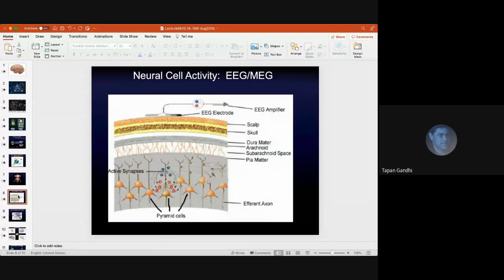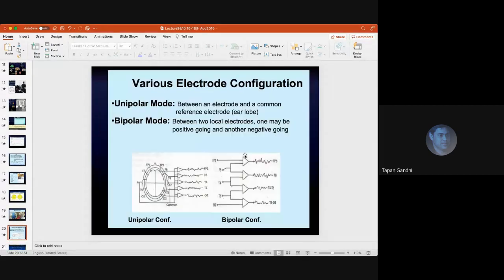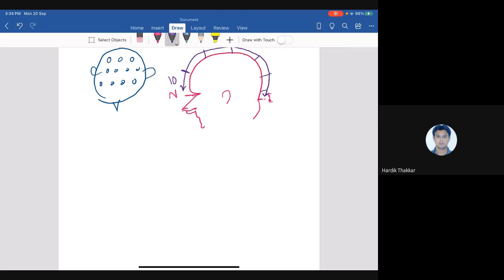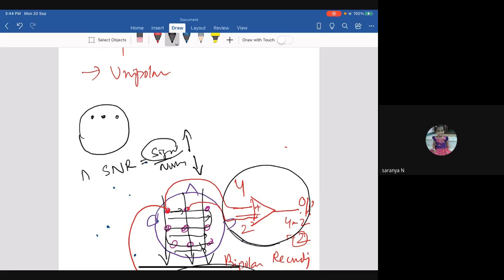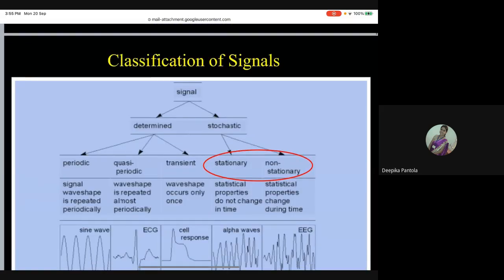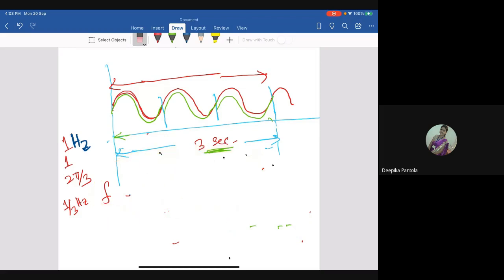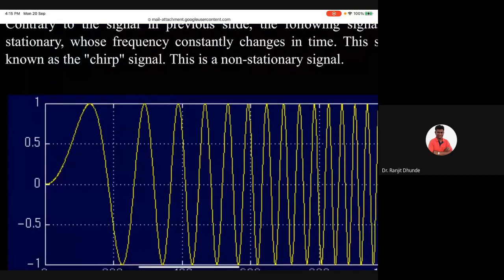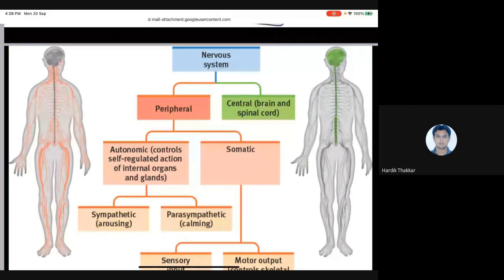Session 03 ATAL FDP on INTELLIGENT COMPUTING IN HEALTH CARE20 24 September 2021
One Week  AICTE (ATAL)  Sponsored  on  INTELLIGENT COMPUTING IN HEALTH CARE(20-24 September 2021)